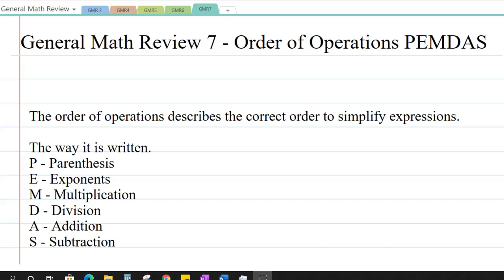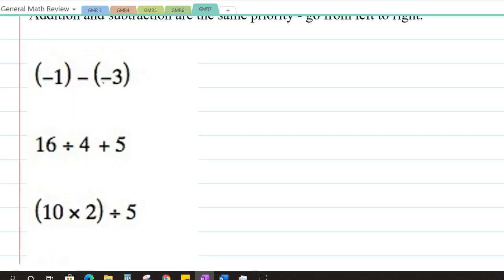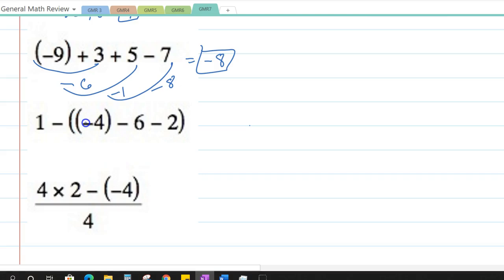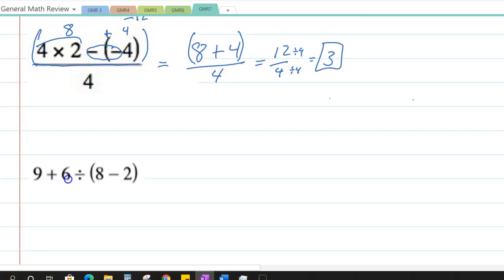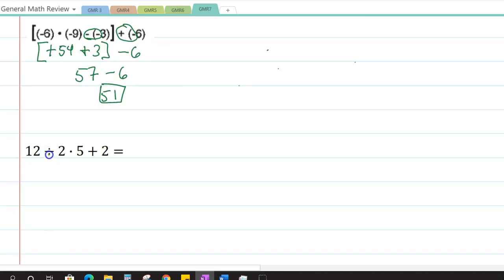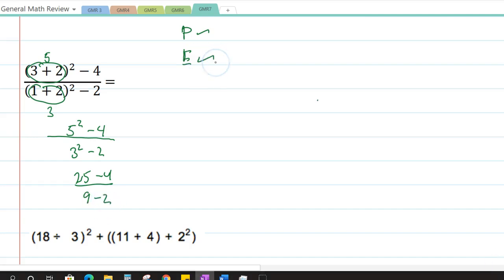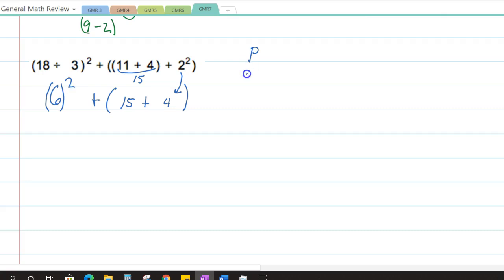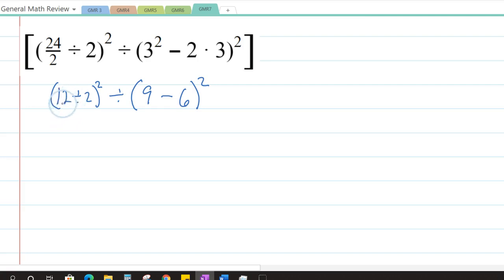General Math Review 7 - Order of Operations PEMDAS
Quick tutorial of the order of operations.
More complicated examples start at 7:14